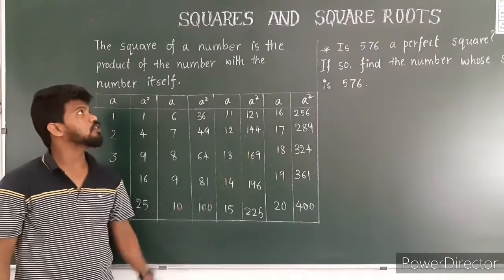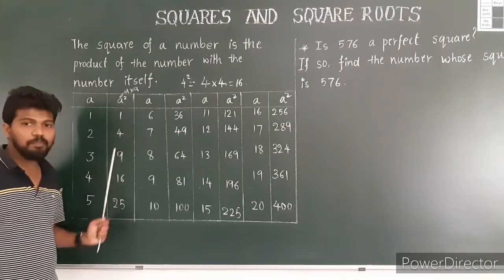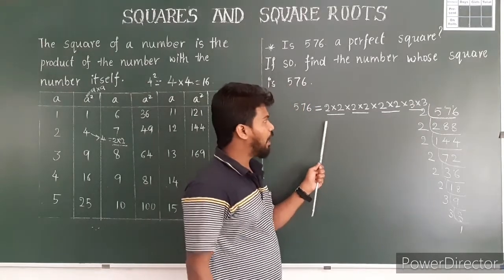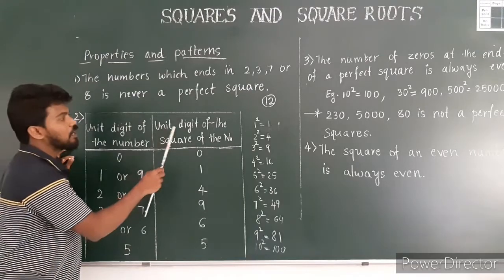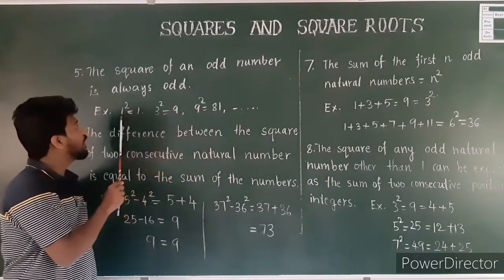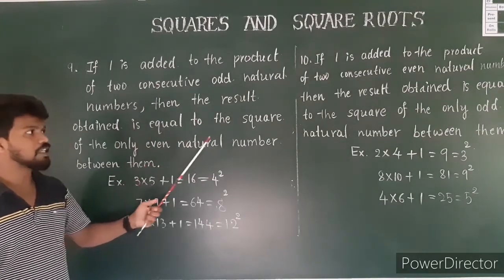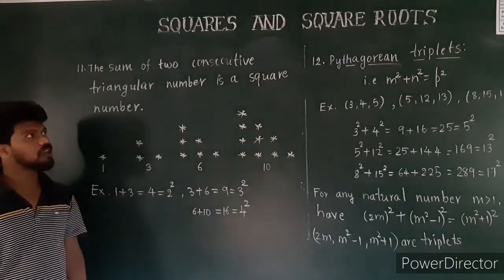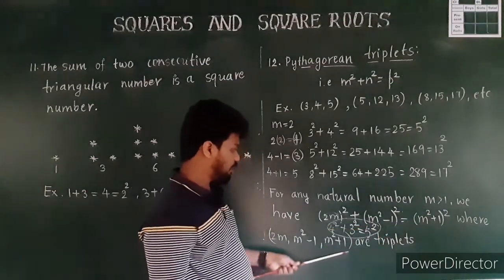VIII Standard Mathematics |Chapter Squares & Square Roots| Part 1